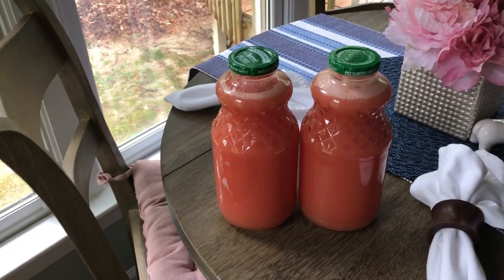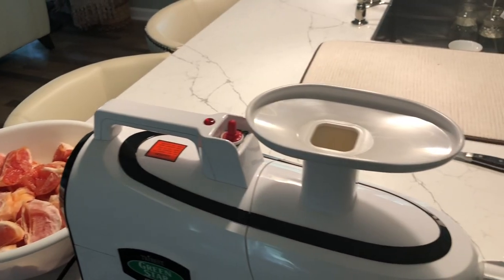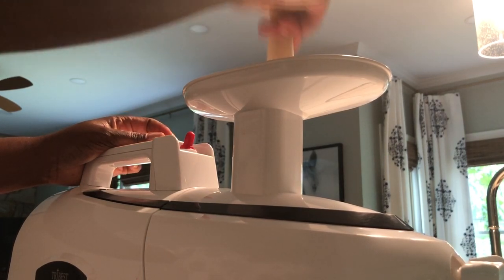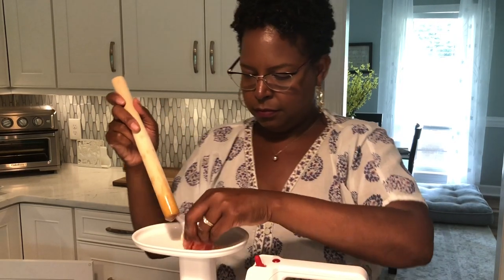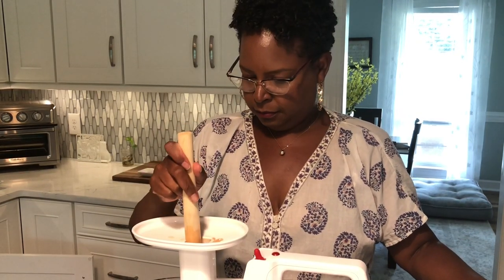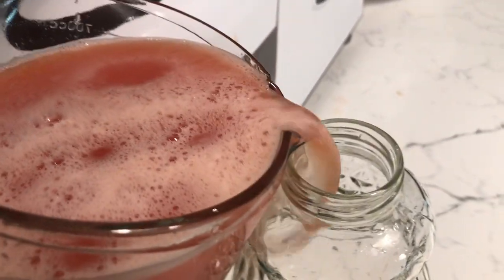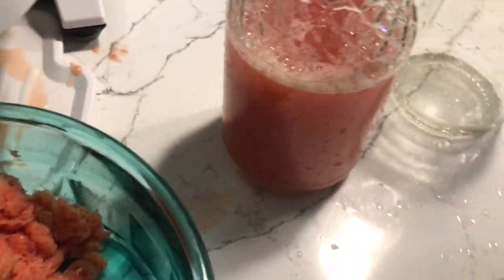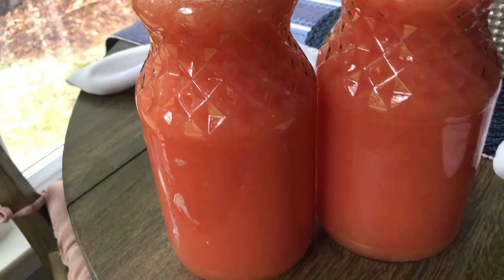Cleansing Juice Recipe for Shrinking FIbroids Naturally| By: What Chelsea Eats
Juice Recipe
9 peeled grapefruits

HELPFUL LINKS:
Free 3 Day Prayer and Fasting Challenge for Shrinking Fibroids July 8th through July 10th, 2019